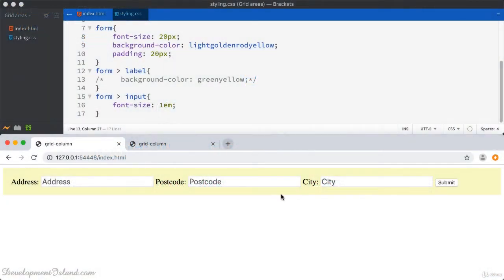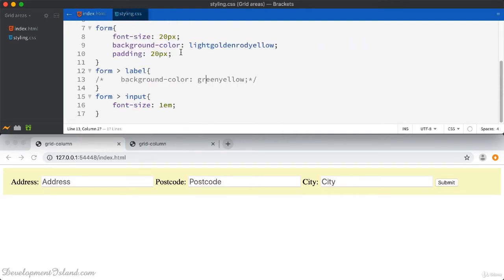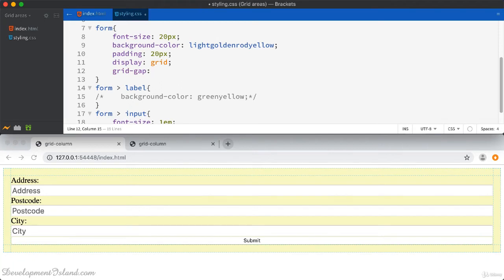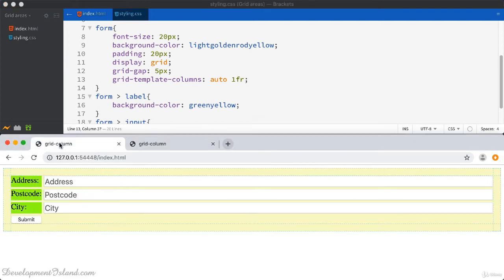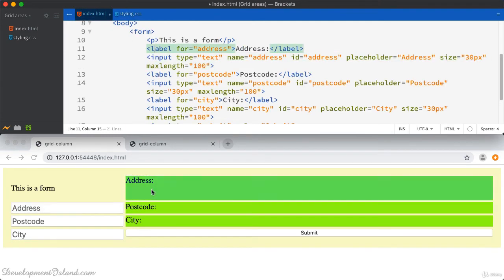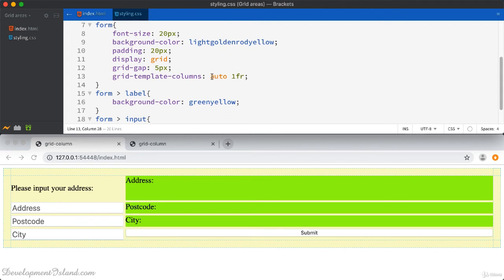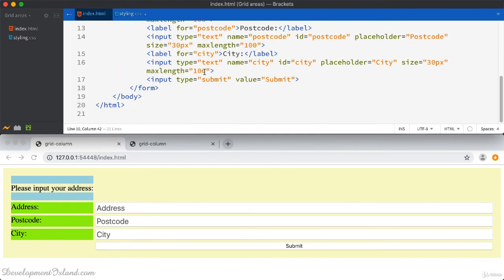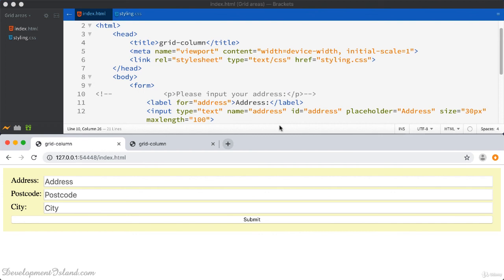CSS Grid Master the grid-column property